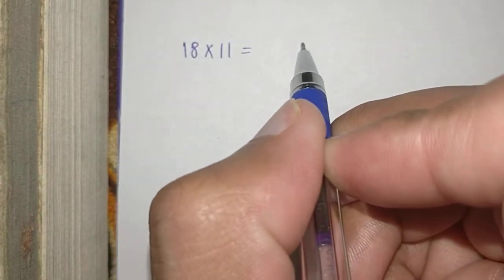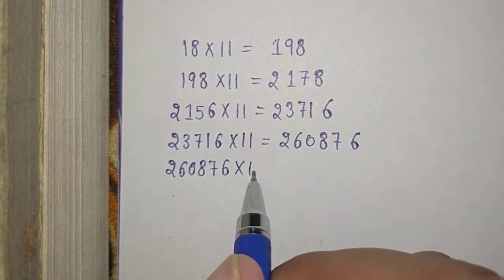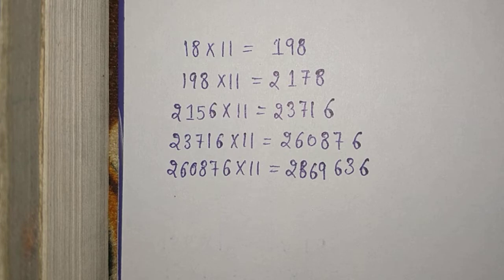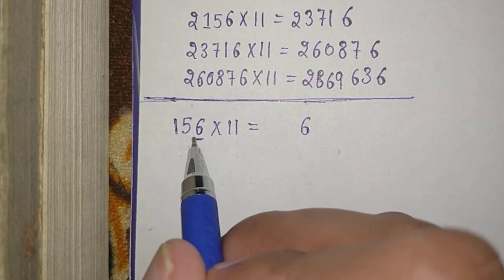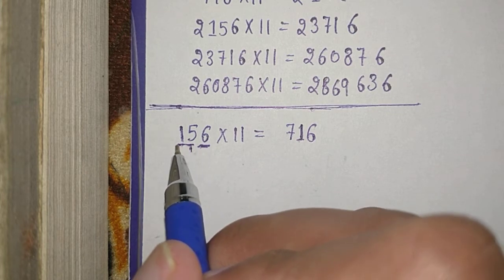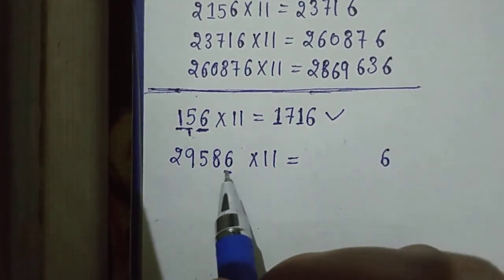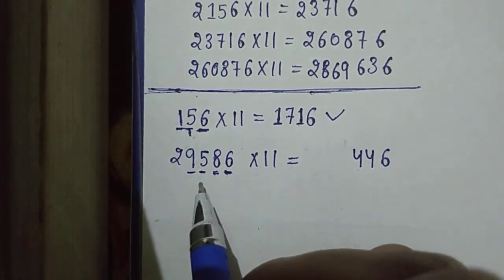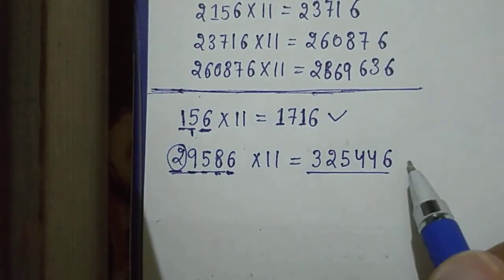Short trick to multiply any number by 11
Hi, I am Harender Yadav. Through this video i am trying to explain how can we multiply any number by 11 in just 2 seconds. it will help to solve any problem faster than before in the competitive exams. it is also helpful to the person who want to be a calculator. if you want to watch more tricks video please like , share and subscribe my channel.